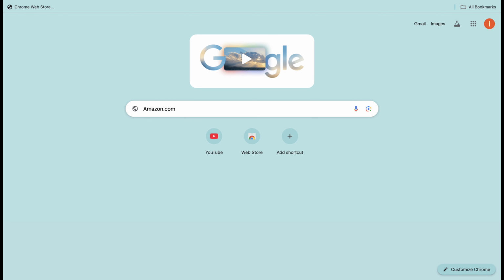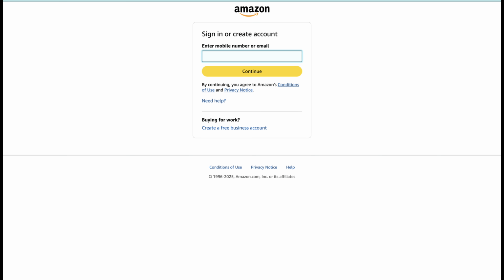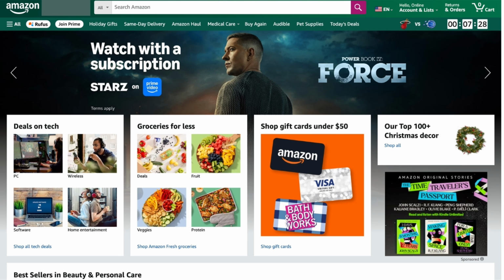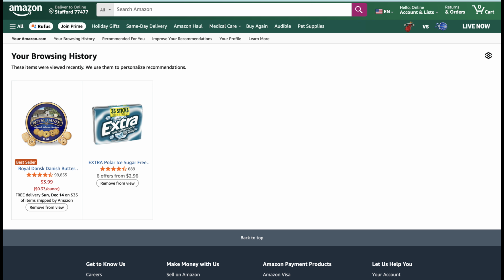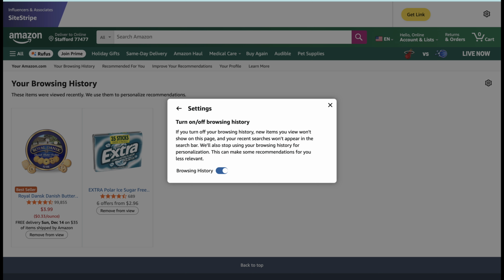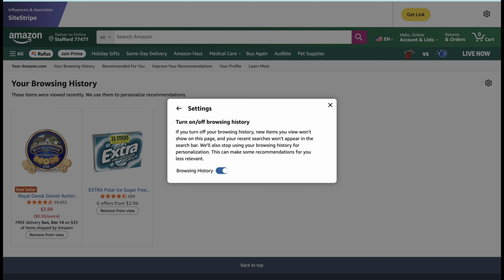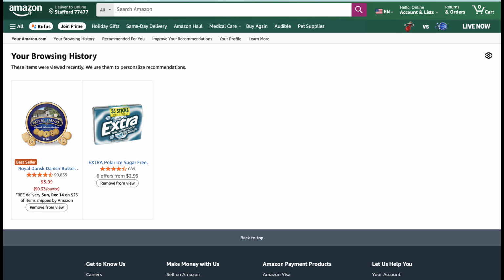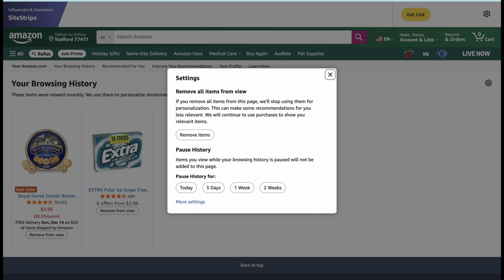How to Delete Your Amazon Search History (2026 Updated Tutorial)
Want to clear your Amazon search or browsing history?
In this 2026 updated guide, I’ll show you how to delete individual items, wipe your entire Amazon browsing history, remove search bar suggestions, and stop Amazon from tracking your viewing activity altogether.

This tutorial works on any computer browser: Chrome, Safari, Edge, or Firefox.

In this video you’ll learn:

✔ How to delete Amazon browsing history
✔ How to remove Amazon search bar suggestions
✔ How to turn off search tracking on Amazon
✔ How to clear all viewed items at once
✔ Amazon privacy settings (2026 update)